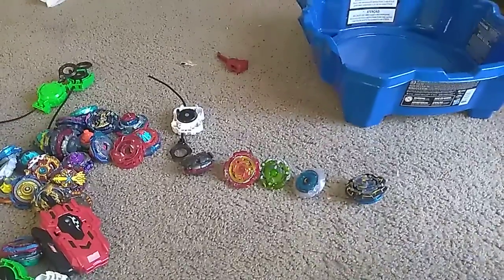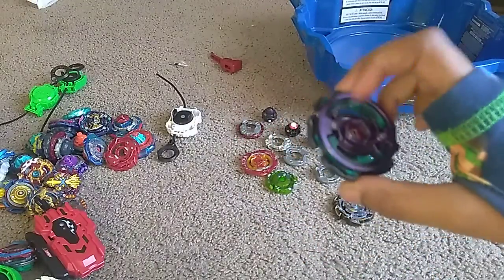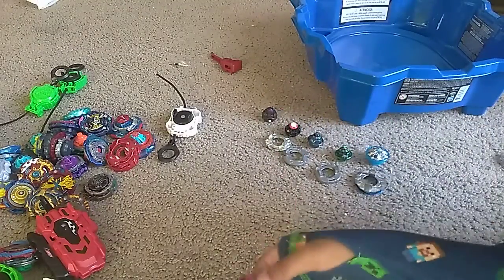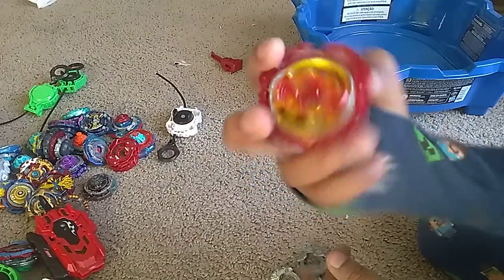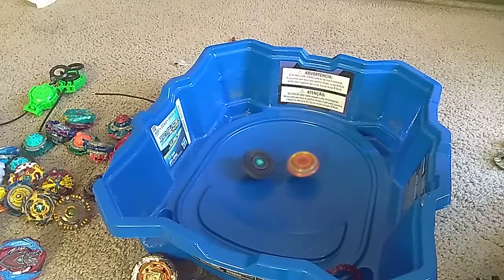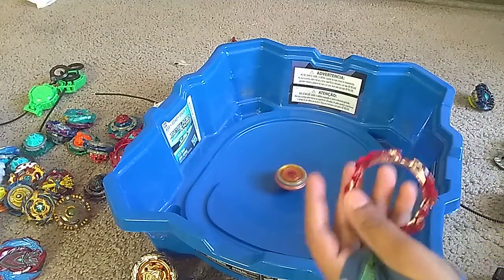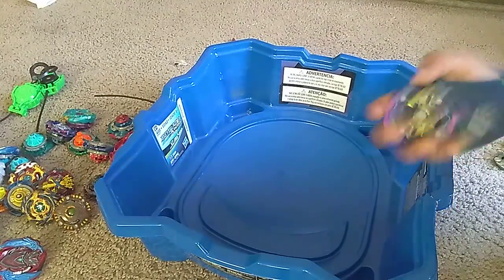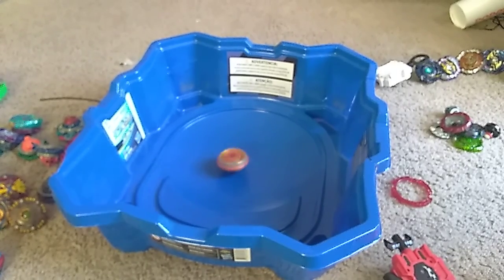The ultimate defence combo